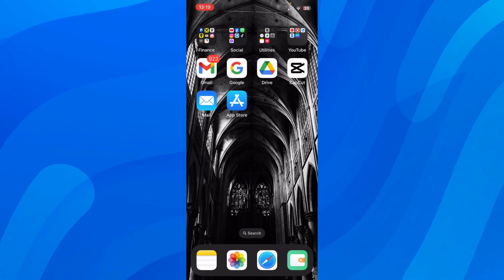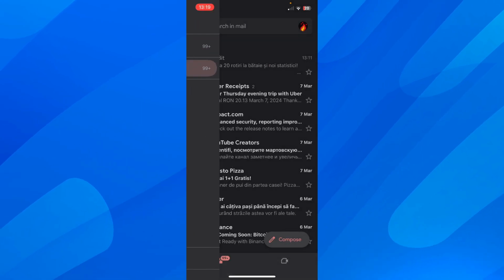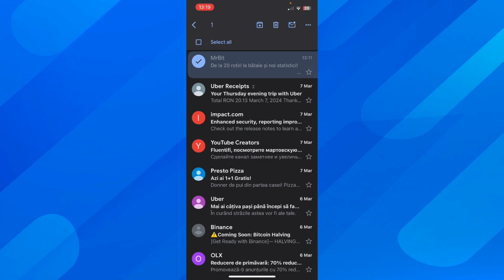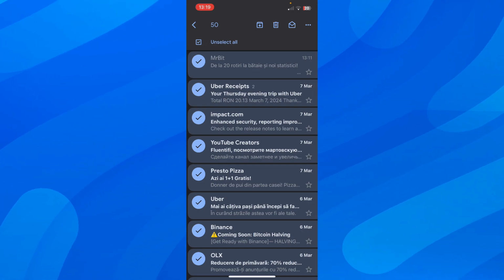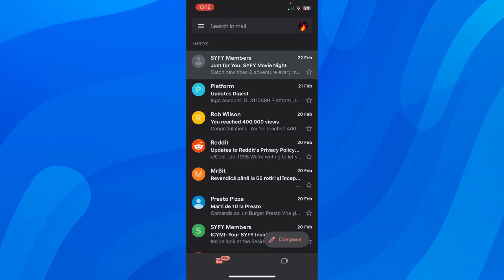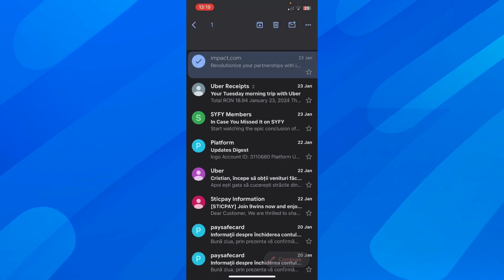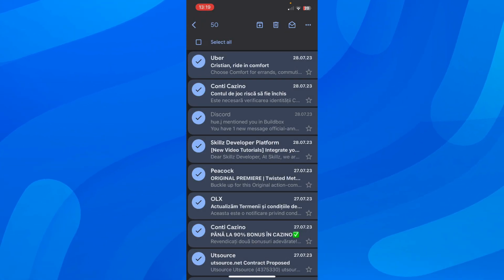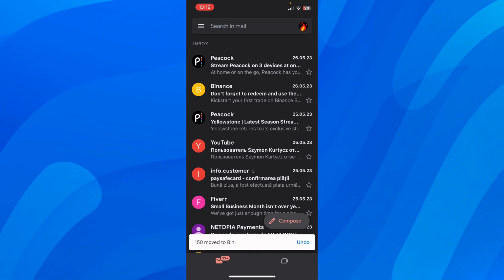How To Delete Gmail Emails In Bulk On iPhone - Easy Tutorial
Deleting Gmail emails in bulk on your iPhone can be a quick and efficient way to declutter your inbox and improve your overall email management. To do this, open the Gmail app on your iPhone and navigate to the inbox or label that contains the emails you want to delete.

Tap on the “Edit” button in the top right corner, then select the emails you want to delete by tapping on the circles next to each email. Once you have chosen all the emails you want to delete, tap on the trash icon at the bottom of the screen. Confirm the deletion and the selected emails will be permanently removed from your inbox. This simple process can help keep your inbox organized and free of unnecessary emails.